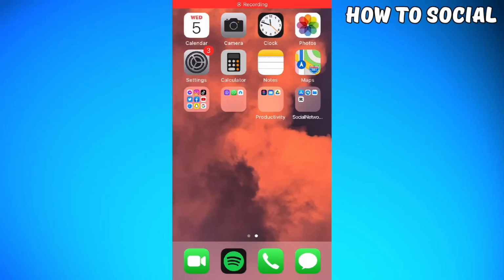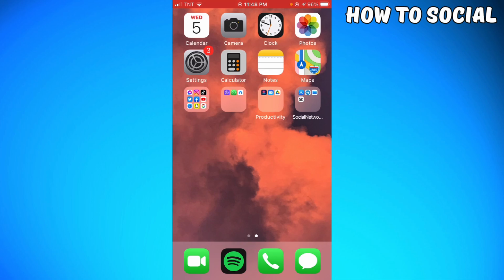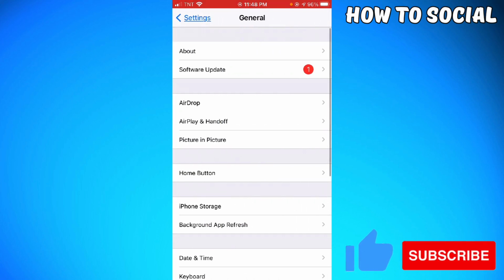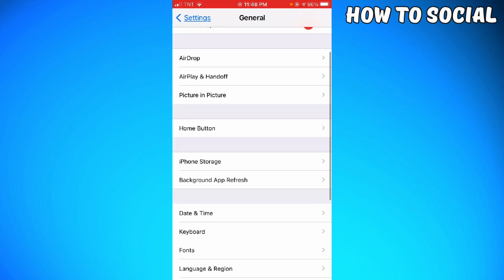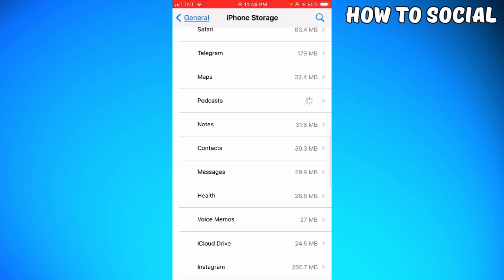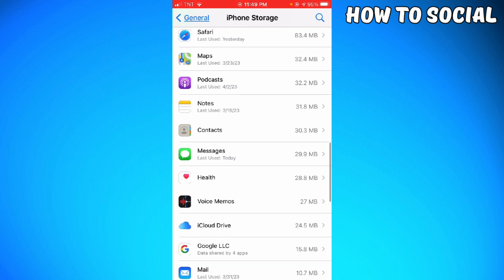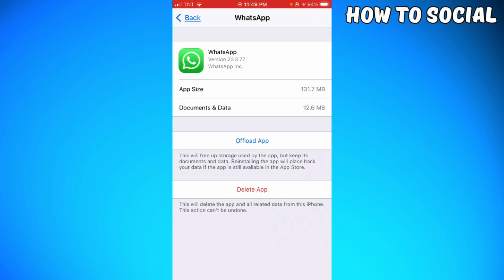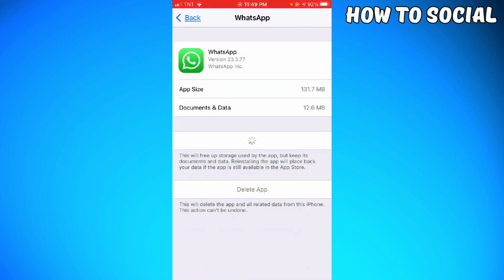How To Clear Cache On iPhone Apps (2023 Guide)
Learn How To Clear Cache On iPhone Apps (2023 Guide).In this tutorial, you will learn how to clear cache on iPhone apps in 2023. Clearing the cache on your iPhone can help free up storage space and improve the performance of your device. Here's how to clear cache on iPhone apps:

Tap on "iPhone Storage".

You will see a list of all the apps installed on your iPhone. Tap on the app for which you want to clear the cache.

You will see how much storage space the app is using, along with an option to "Offload App" or "Delete App". Below that, you will see an option to "Offload App" and "Delete App". Tap on "Offload App".

This will remove the app from your device, but it will keep the app data and documents. Tap on "Offload App" again to confirm.

Once the app is offloaded, tap on "Reinstall App" to reinstall it. This will clear the app cache and free up storage space.

Note that clearing cache on iPhone apps can also be done by deleting and reinstalling the app. However, this will delete all the app data and documents as well. Clearing cache is a better option if you want to free up storage space without losing your app data.

That's it! You have successfully cleared cache on iPhone apps. Repeat these steps for other apps if you want to clear cache for them as well.